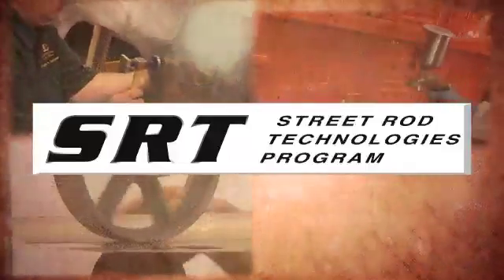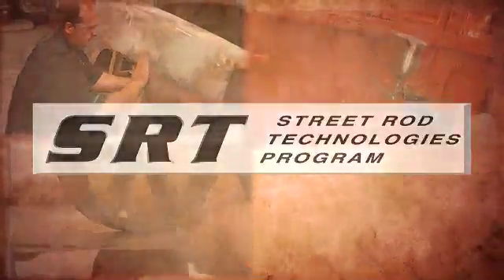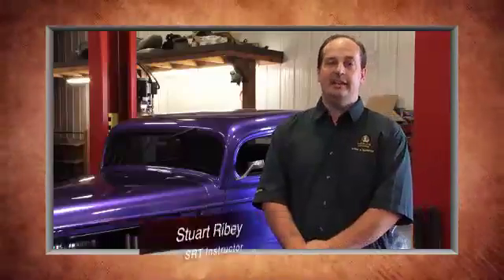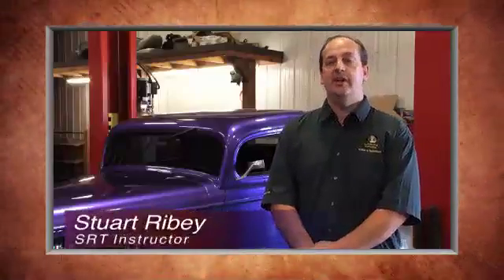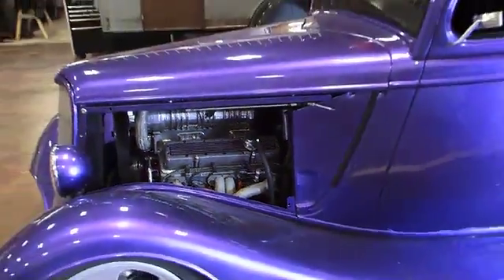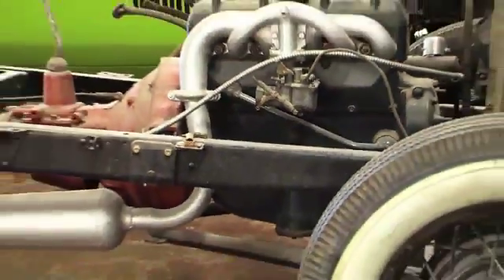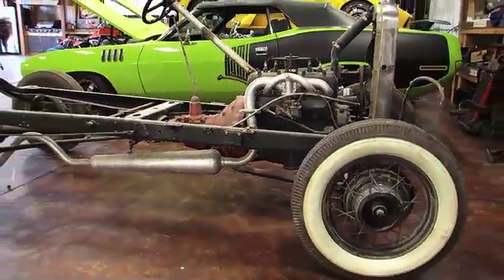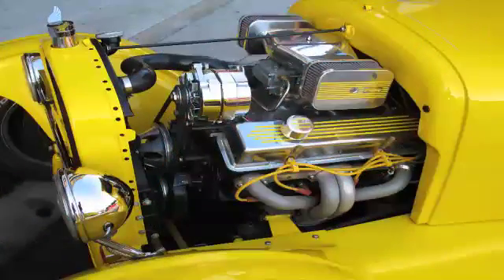Lakeland College - Street Rod Technologies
A quick glimpse at Lakeland College's Street Rod Technologies course. This 8 month certificate program will jump start your career in custom car technology.